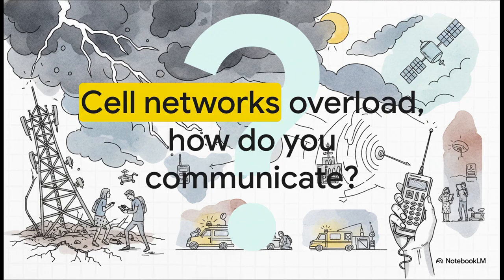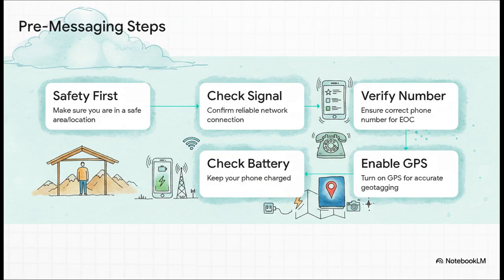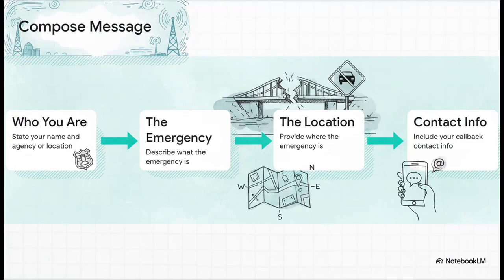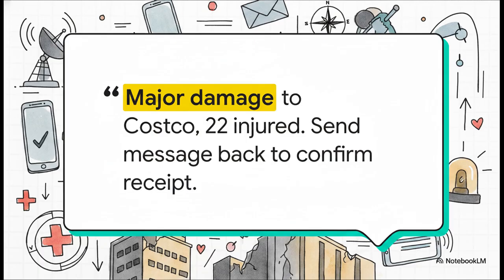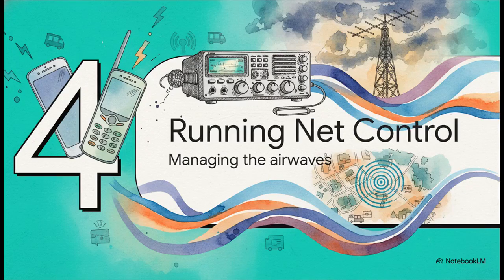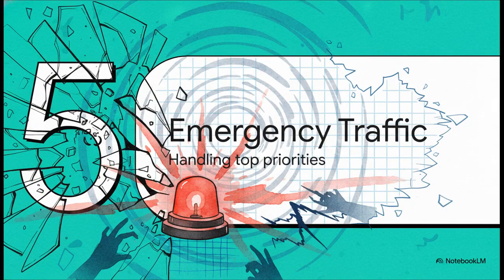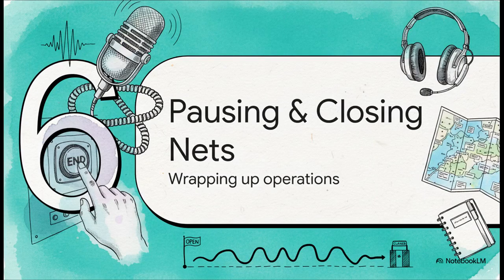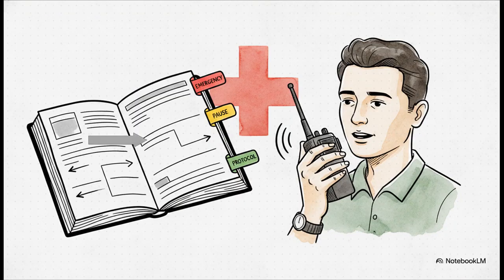Auxiliary Communications Quick Guide